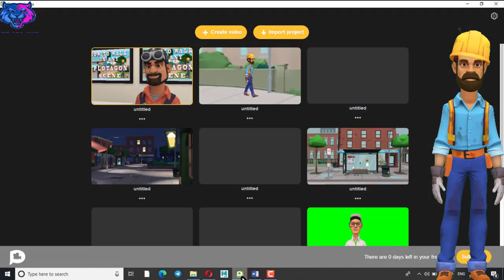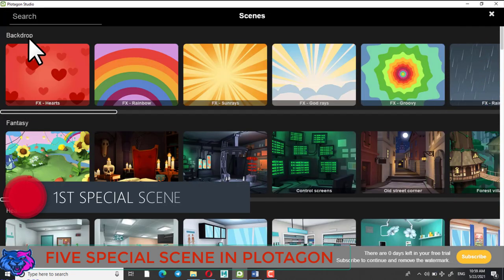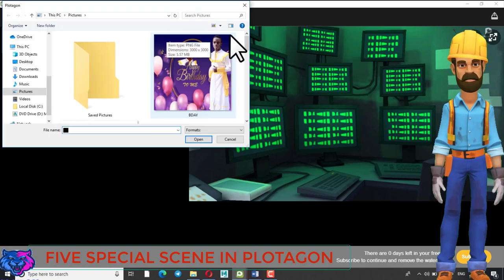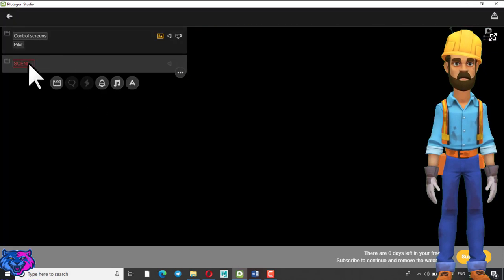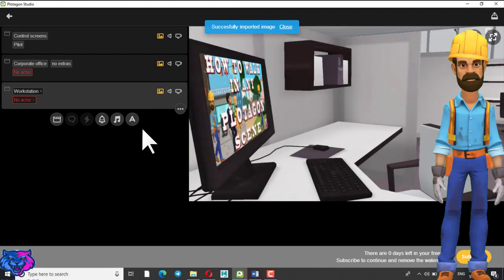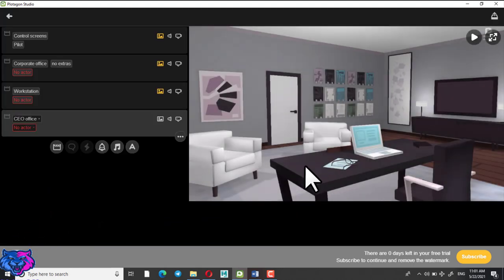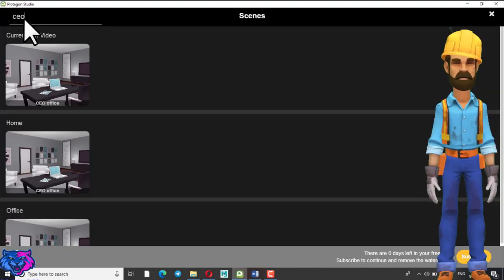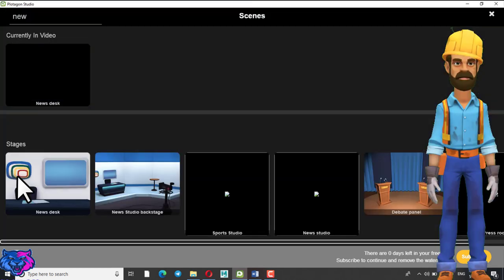PLOTAGON TUTORIAL: TOP FIVE SPECIAL SCENE IN PLOTAGON STUDIO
Hi, Guy you are welcome to femtech studio, In Today Tutorial I will show you how to import Pictures and Audio files into your Scene.
Special Thanks Goes To God Almighty and to you my subscribers, thank you so much for the Support I Love you all, Random Chat out to my recent to subscribers, Financial Goals, AlfarAway Music   and ZeeTheArtist Production. I always do a random chat out to all my subscribers, so if you want your name to be mention on my channel, click on the subscribe button and like my video. As at today 20th May 2021, we just want to let you know that we have just achieved this number of views and Subscriber.
Before we proceed to today tutorial, Note all my videos are subtitled in Different languages. Without further due let’s get down to this video.

Open up your plotagon Studio, I recommend you use the same version am using, link to that video is  available  in the description box,
Plotagon Tutorial

 from all the scene provided there are some special scene that allow you to import your picture into.
Select create Video, next select the scene icon, select scene from the scene displayed they are just five Special scene that allow you to import pictures, the first one is Control Scene. To import a pictures select on the picture icon, navigate to where the picture is saved on your system and select, recommend you use 1600 by 900 pictures resolution, so that it could cover the entire screen.

Next the second special scene is Corporate Office and WorkStation,  also follow the same procedure as explained earlier
The third special scene is CEO Office, follow the same procedure as explained earlier
The Fourth  special scene is New Desk, follow the same procedure as explained earlier
 While the fifth scene special scene is Service desk as you can see.

 plotagon studio plotagon tutorial elearning plotagon story

HOW_TO_DOWNLOAD_PLOTAGON_STUDIO_WITH_NO_WATERMARK_AT THE_CENTER_FOR_FREE_2021 plotagon mod how to hack plotagon how to walk in plotagon